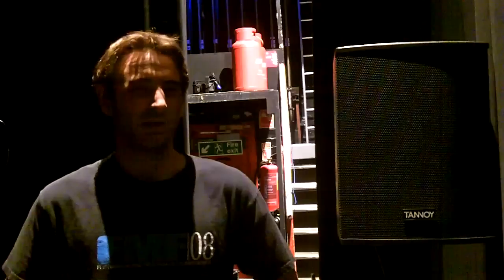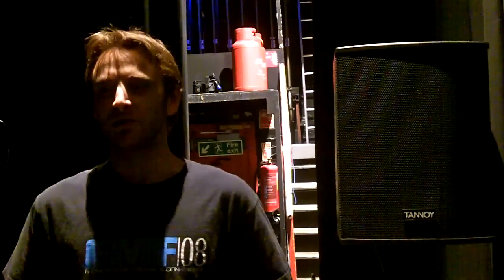Ted Pierce on Tannoy VQ Live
FOH Engineer for the "Who's Bad?" Michael Jackson Tribute show world tour talks about Tannoy's new VQ Live high performance PA system.